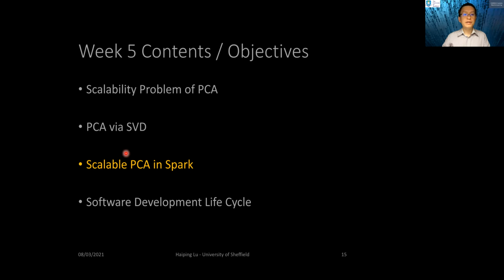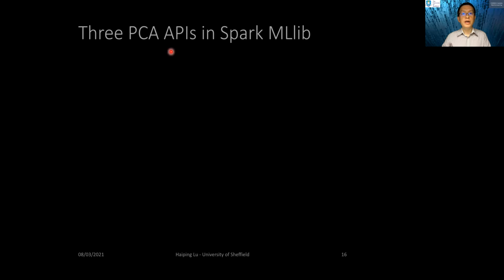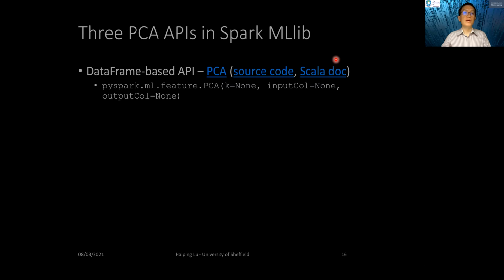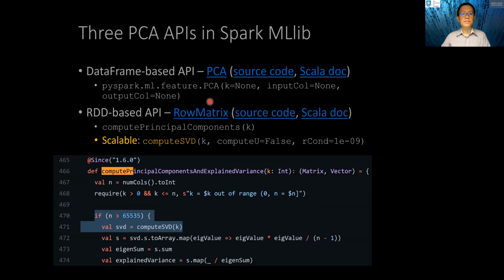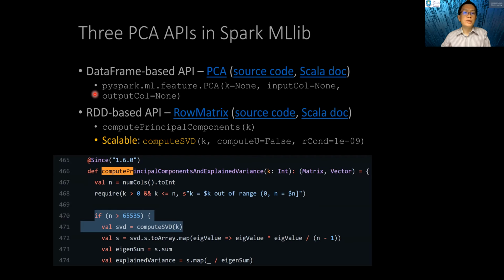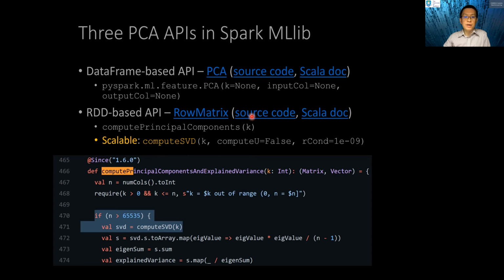Scalable ML Lecture 5-3: Scalable PCA in Spark